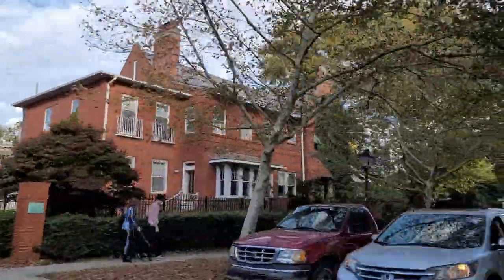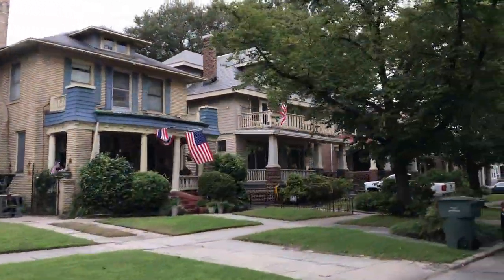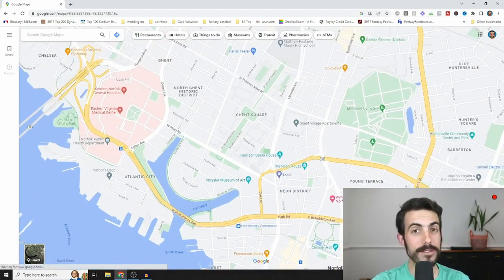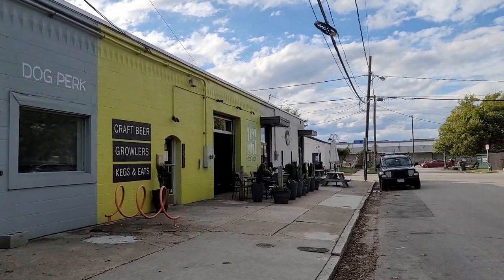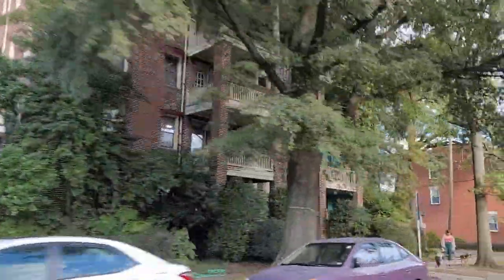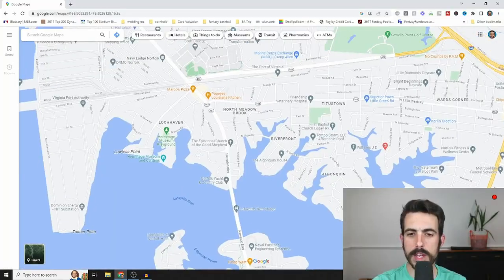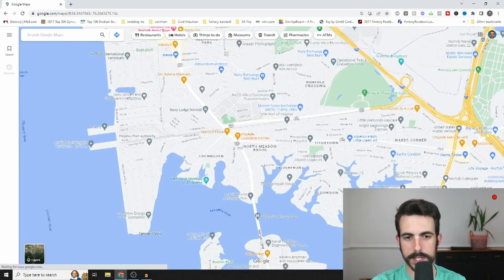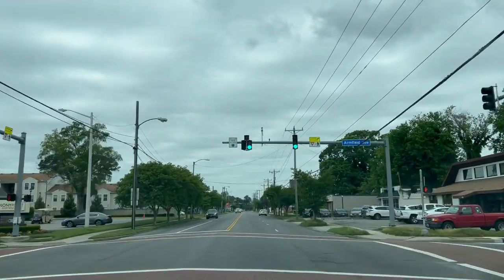Best Neighborhoods WITH CHARACTER To Live In Norfolk Virginia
Best Neighborhoods WITH CHARACTER To Live In Norfolk Virginia! I get so many people asking me about the best spots to live in Norfolk and Hampton Roads that are unique, have cool vibes, or may have older, vintage Colonial, Victorian or other older style houses. In this video I wanted to outline the best places in Norfolk to find these types of neighborhoods with "Character". They aren't all across the Hampton Roads area, but in Norfolk there are some really good ones!